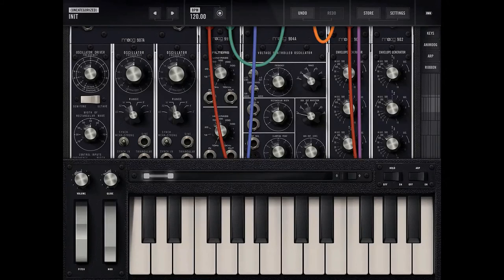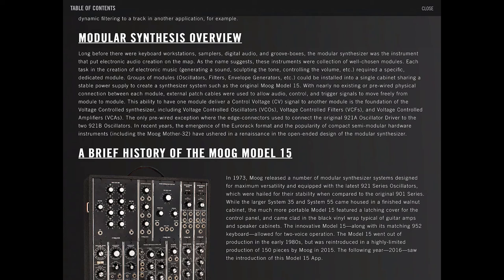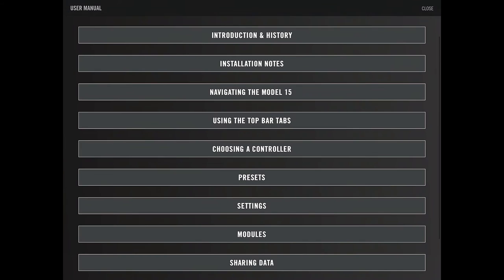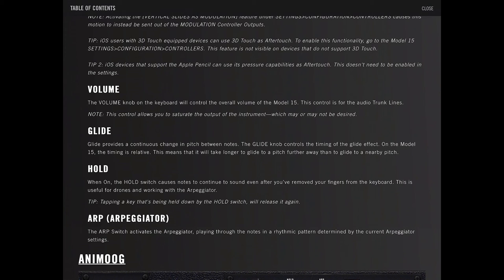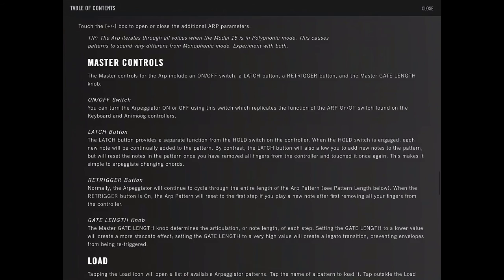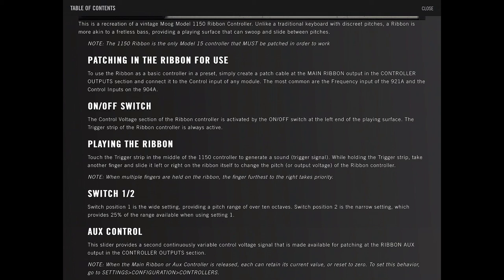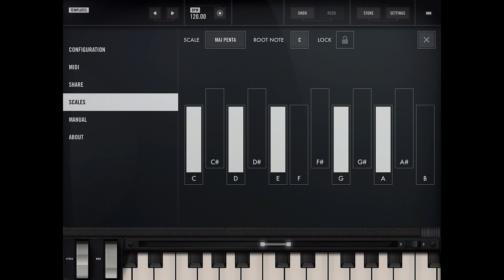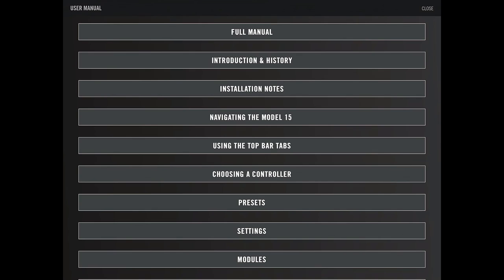Let's Learn Moog Model 15 iPad App #3 - Reading the manual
Re-uploading this series as the original video series had a bad audio mix and was far too quiet.